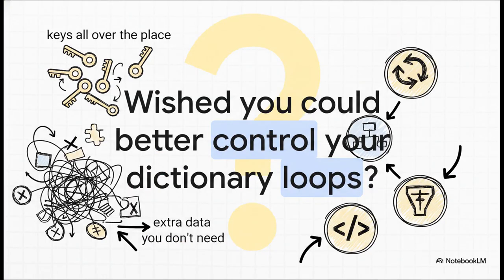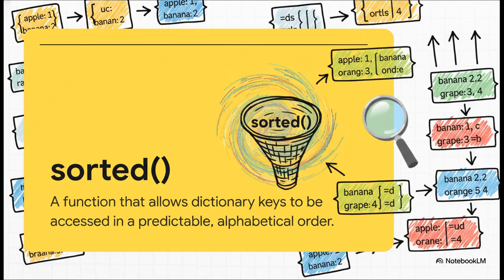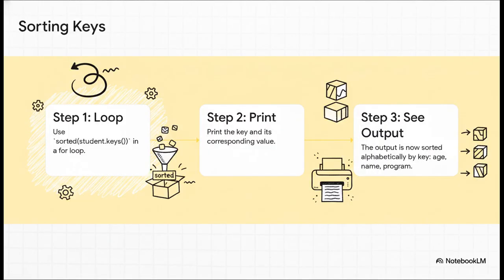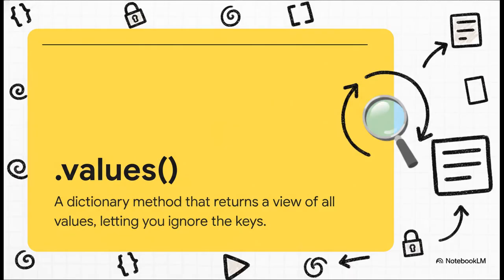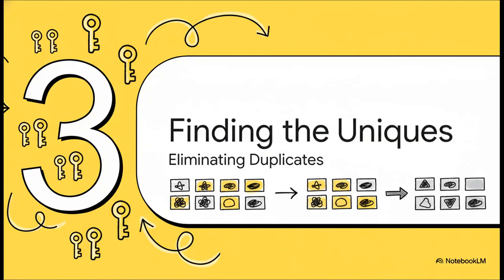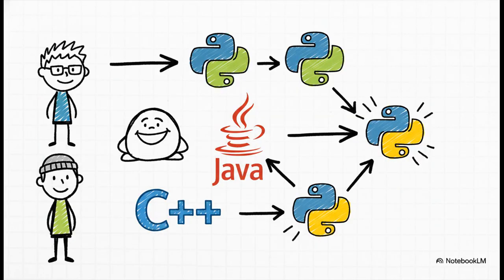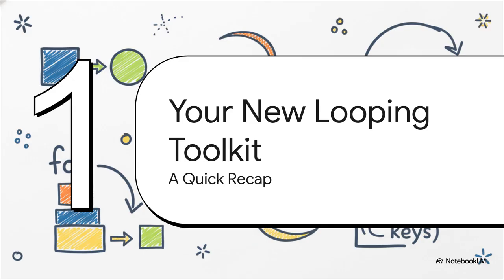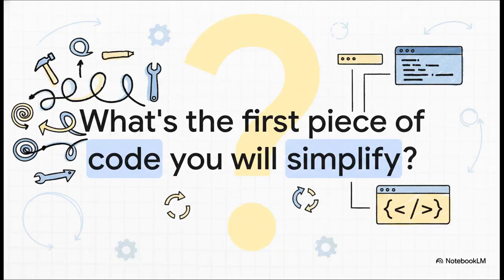Clever Dictionary Looping Ch4.4